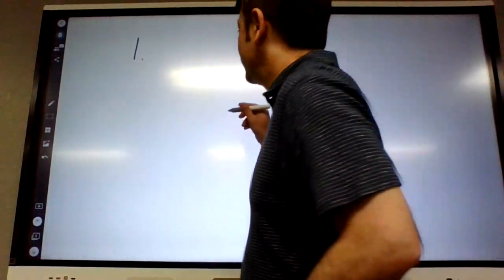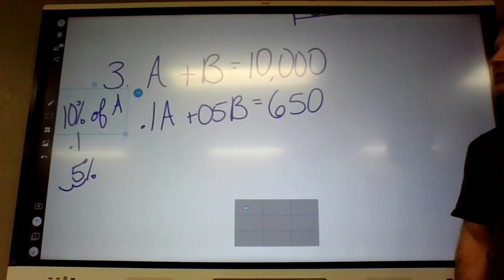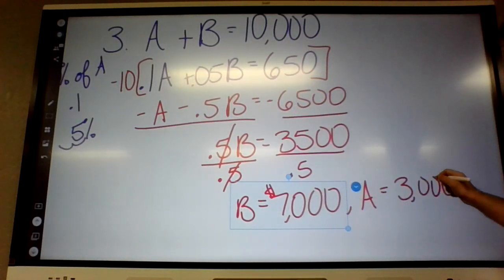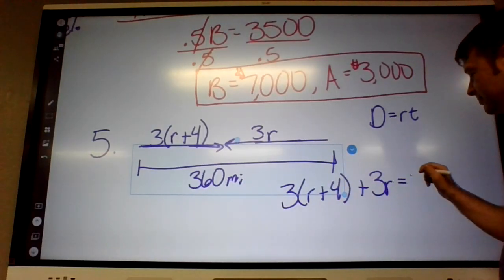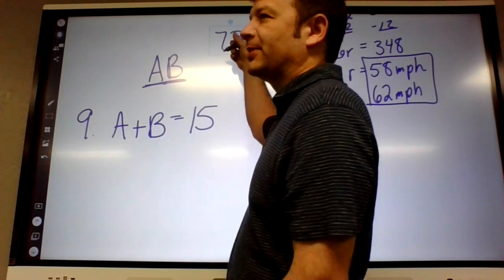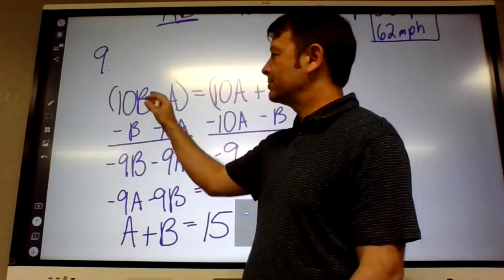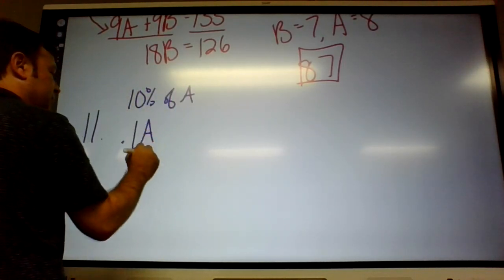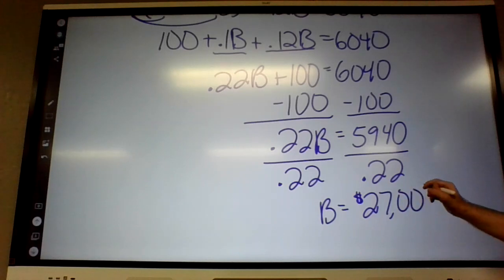Algebra 2 pg 120